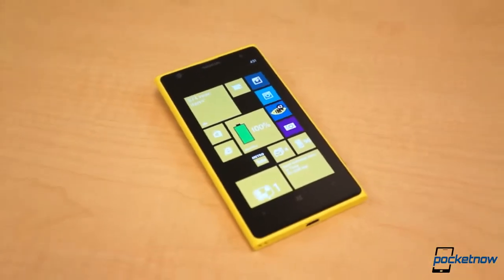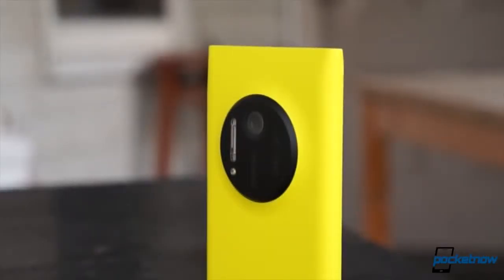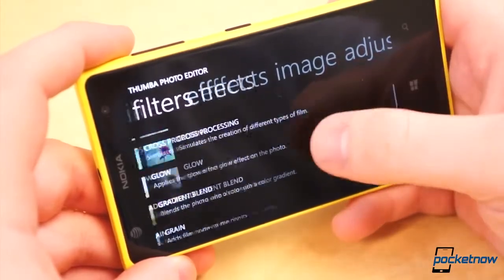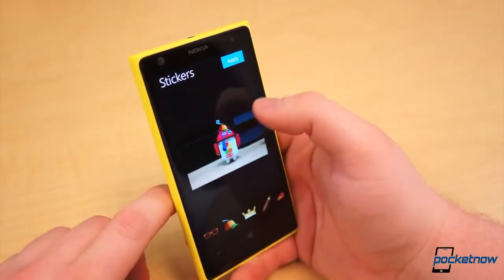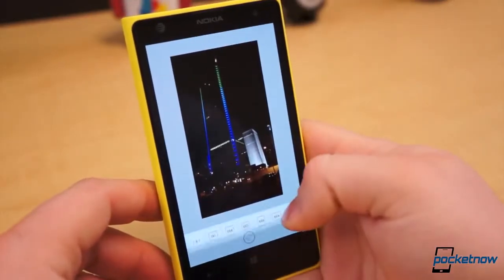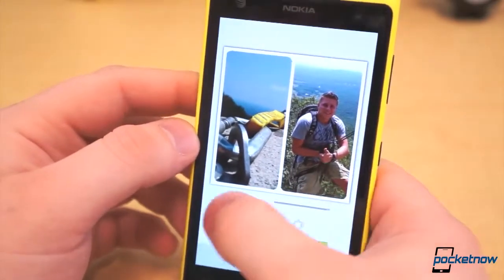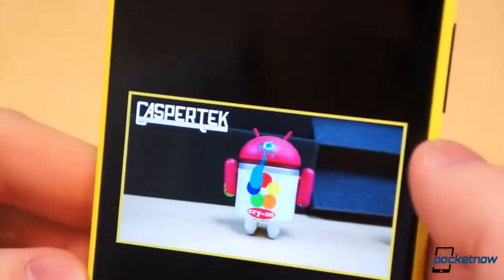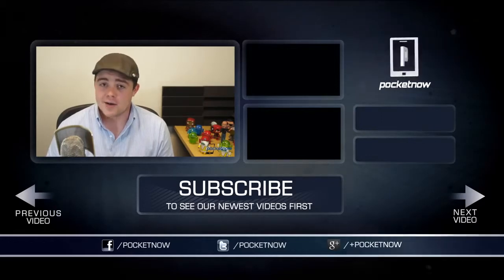The best photo editors for Windows Phone